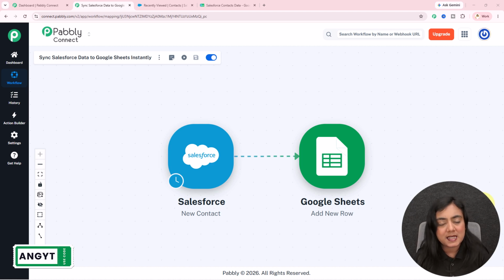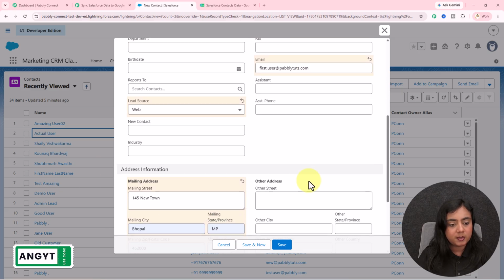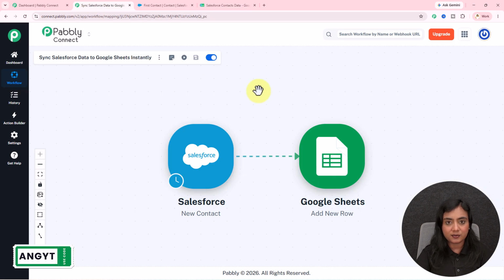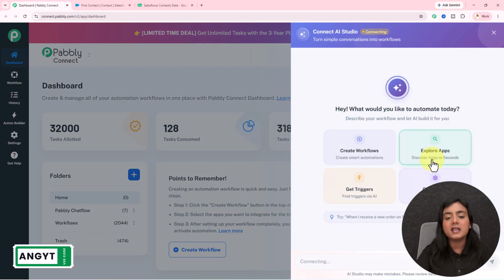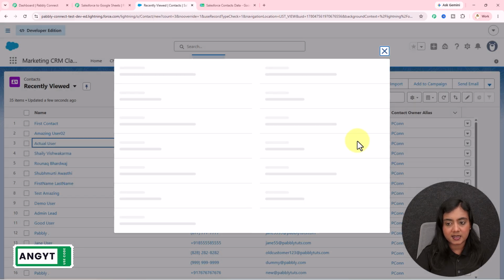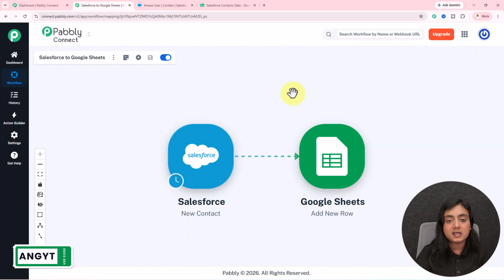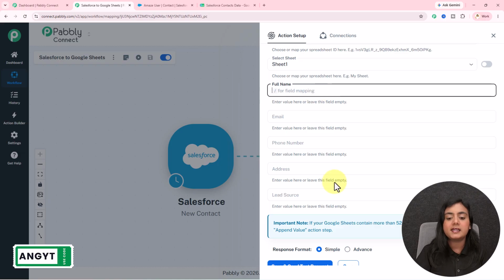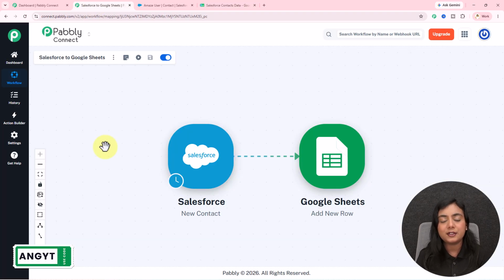Sync Salesforce Data to Google Sheets Instantly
In this video, you'll learn how to sync your Salesforce data to Google Sheets instantly. We’ll walk you through the process of setting up a seamless integration between Salesforce and Google Sheets using Pabbly Connect. Pabbly Connect automates the data transfer, ensuring that your Google Sheets are always up-to-date with the latest information from Salesforce without any manual entry. This setup not only saves you valuable time but also minimizes the risk of errors, making your data management more efficient.

Use Case:-

Sync Salesforce data to Google Sheets instantly 🤯 Whenever new records are created or updated in Salesforce, the data is automatically added to Google Sheets in real time. No manual exports or copy-pasting—just a clean, organized way to track leads, contacts, deals, and sales activity effortlessly.

Benefits of Pabbly Connect:

1. Automation: Save time, money, and resources by automating tasks.

2. Integration: Connect various web services to create efficient workflows.

3. Security: Enjoy industry-standard security for your data.

4. Scalability: Easily add new applications and services to your workflow.

5. Cost-effective: Choose from plans suitable for different business sizes, with no charges for internal tasks.